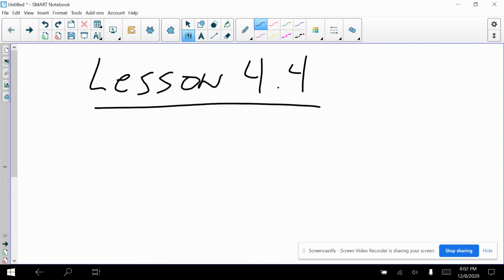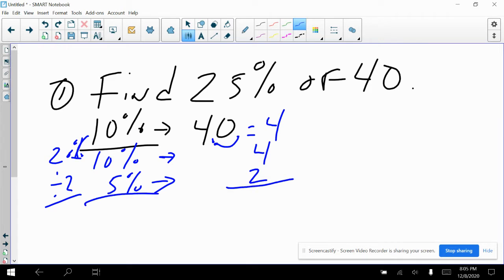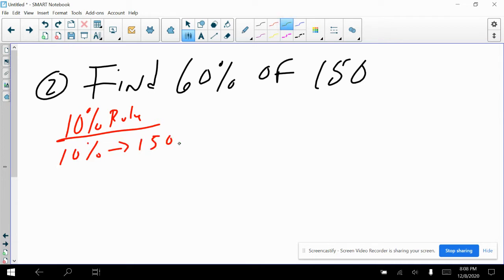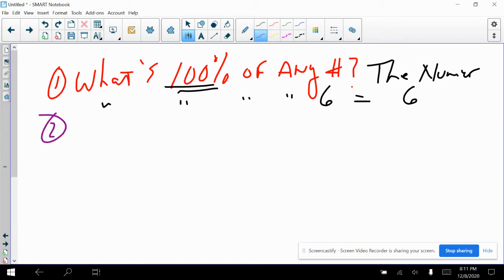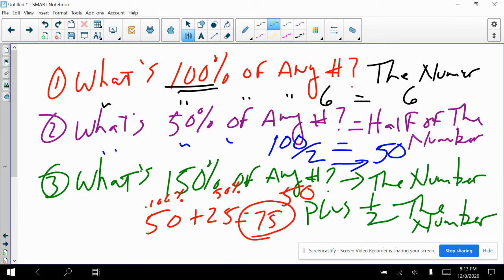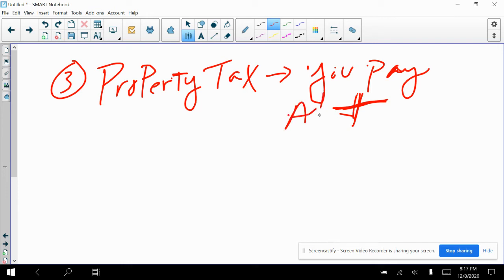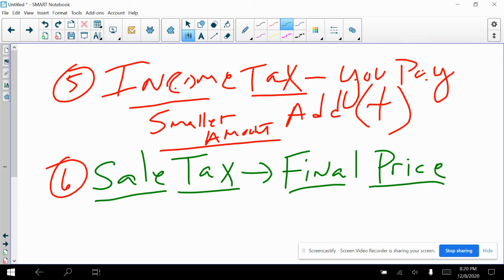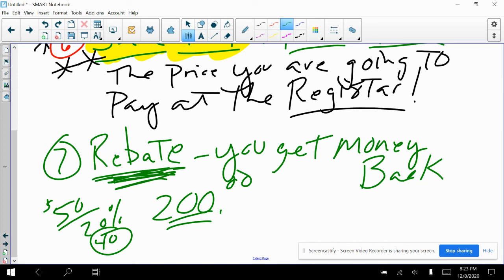Lesson 4.4 Finding the Percent of a Number